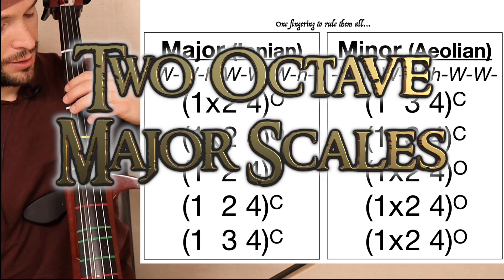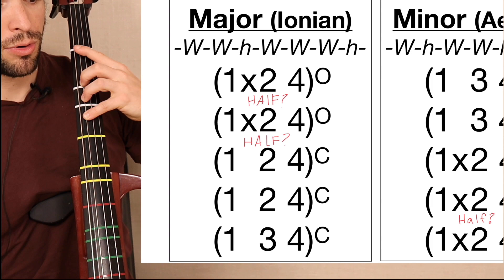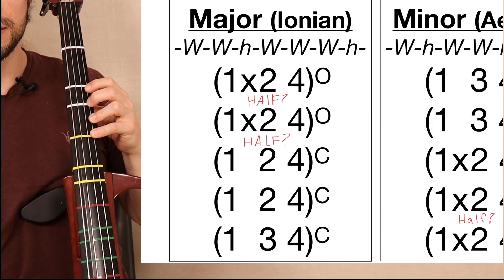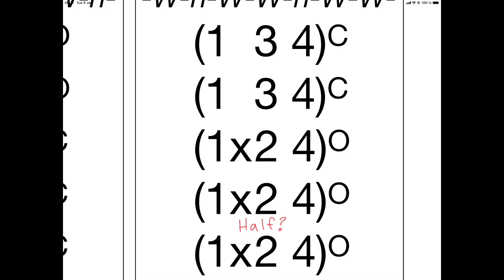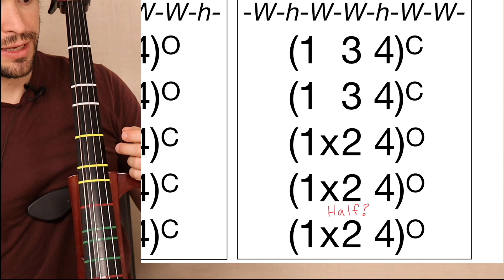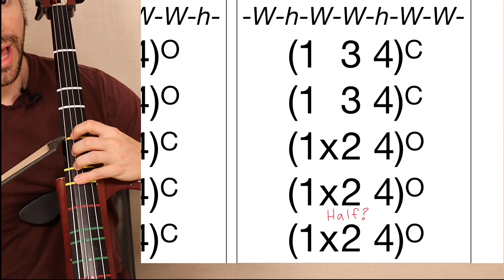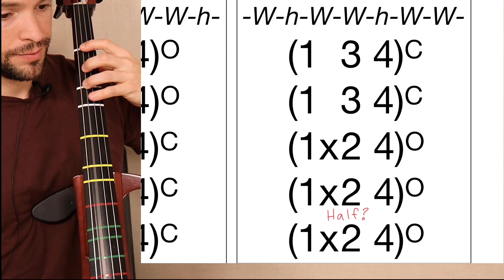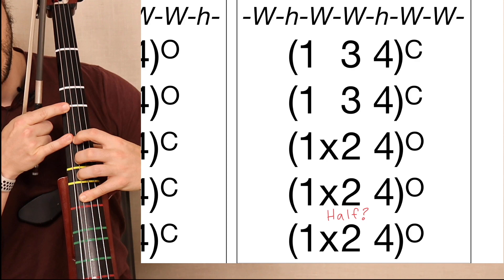How To Play ANY Major and Minor Two Octave Scale on CELLO | Essential Skills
MUSIC EQUIPMENT for Online Cello Lessons:

Focusrite 4Pre USB
Zoom Q2N Camera